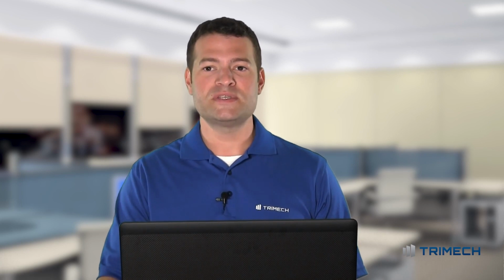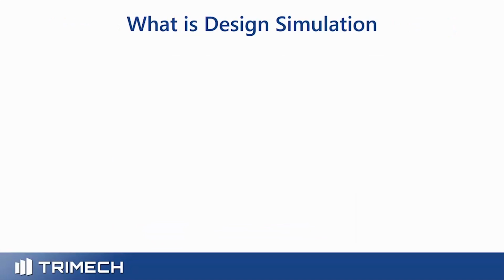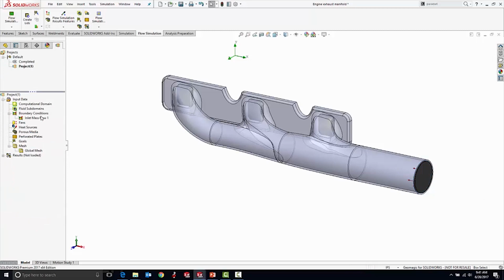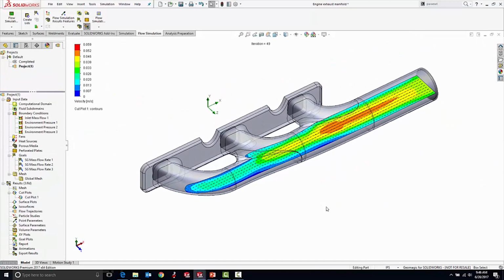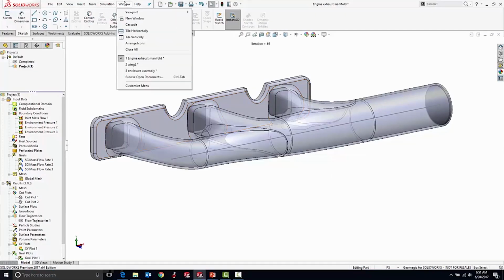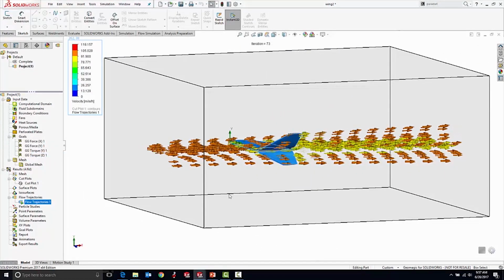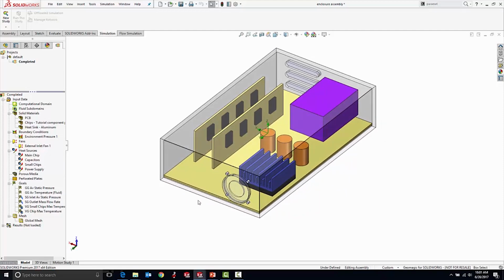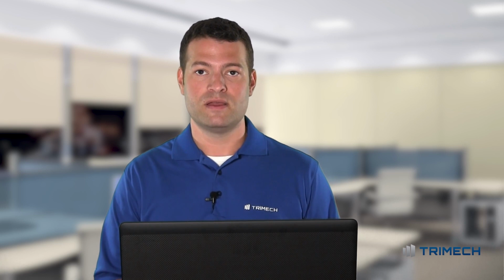Get To Know SOLIDWORKS Flow Simulation